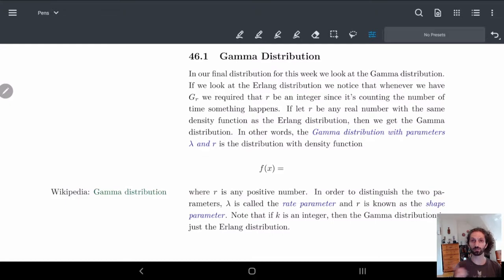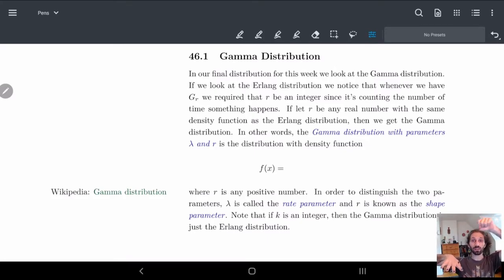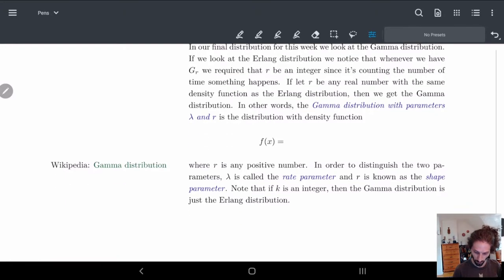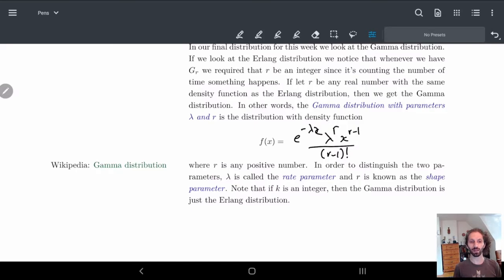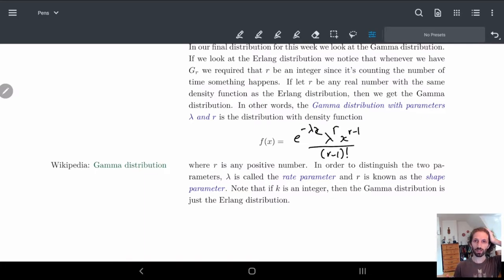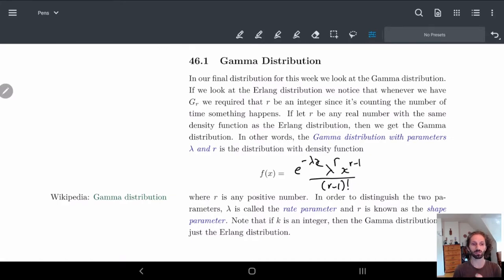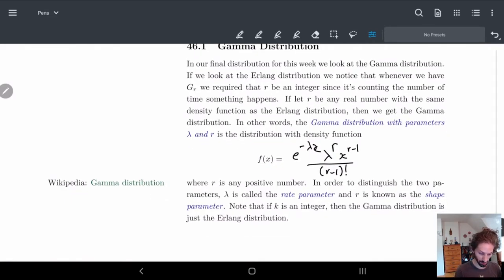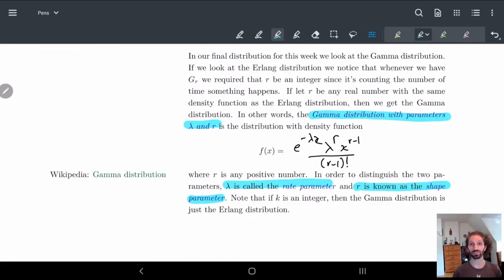46 Erlang Distribution - Part 3 | Gamma distribution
We define the gamma distribution.